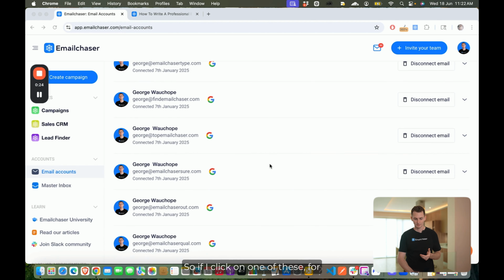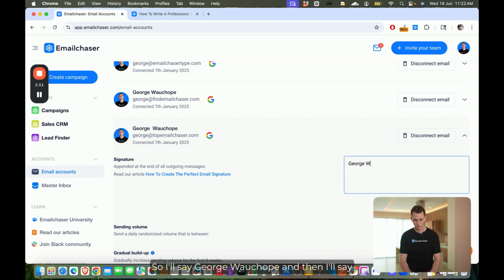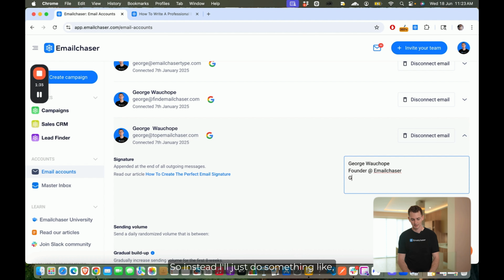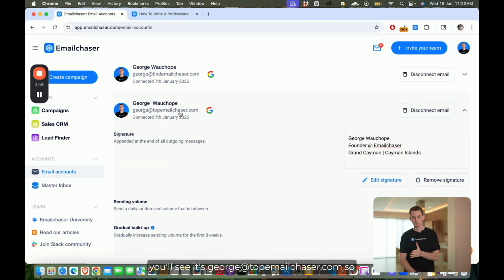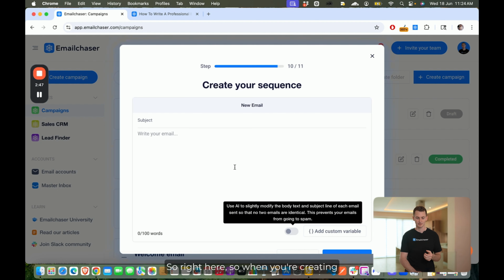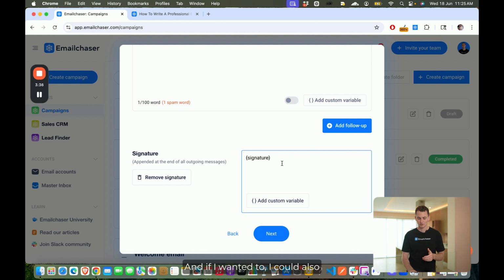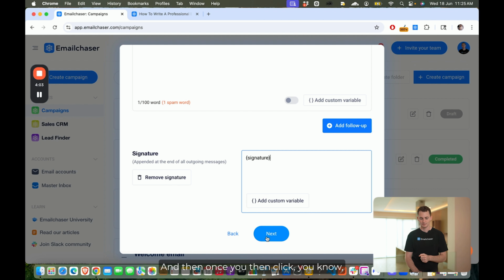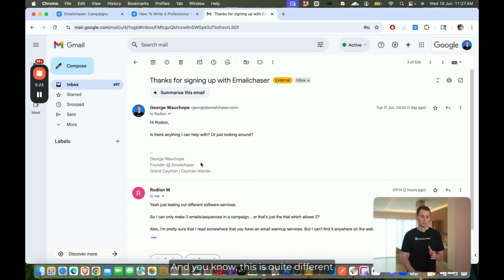How To Write An Email Signature For Cold Email (2025)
In this video, we show you how to write an email signature that doesn't cause your emails to go to spam.

We also show you how to add a signature to your email account in Emailchaser.

Email signatures increase your credibility with prospects, resulting in a higher response rate.